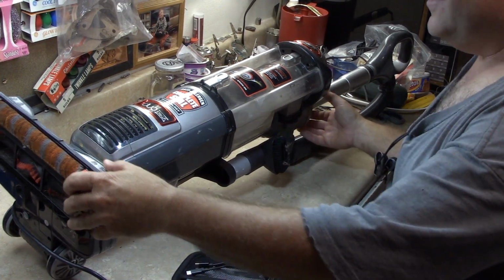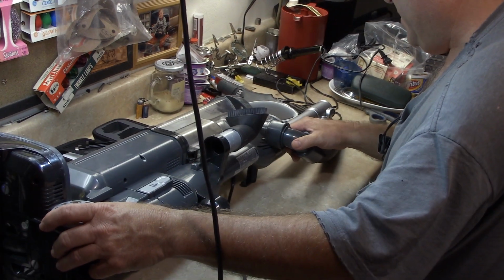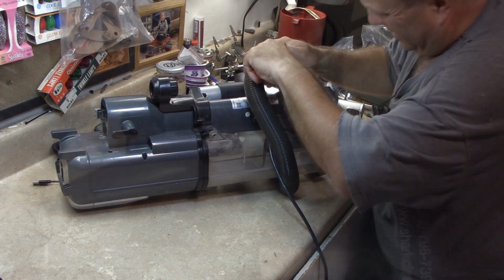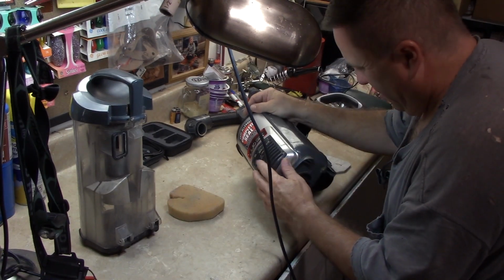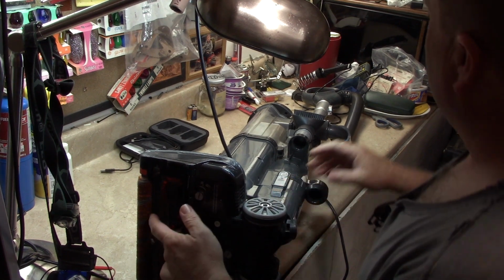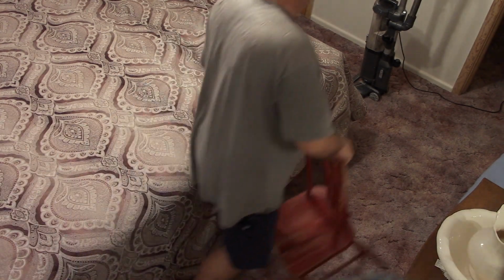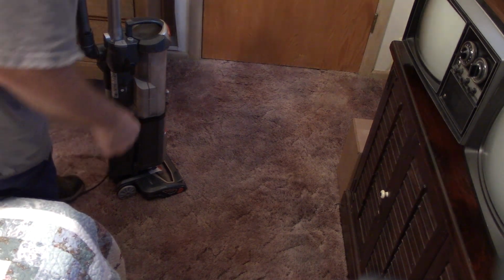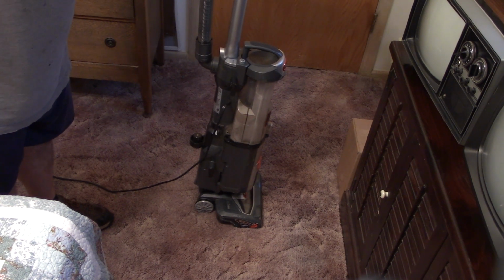Shark Vacuum Model NV 201 Check Out And Test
I got this one in for repair, allegedly with a clog. After disassembly, and inspection, I found no issues. Perhaps something wasn't assembled just right, causing a vacuum leak. After reassembly, I could find no issues. To make sure, I vacuumed the front bedrooms in the house, and it did a fine job! Now back with the owner. Not quite the video I was hoping for, but I show how to take the vacuum apart, in an attempt to find something wrong.